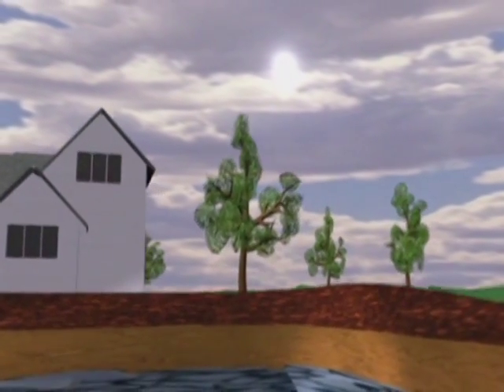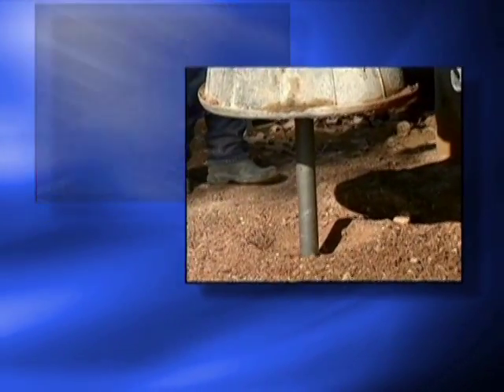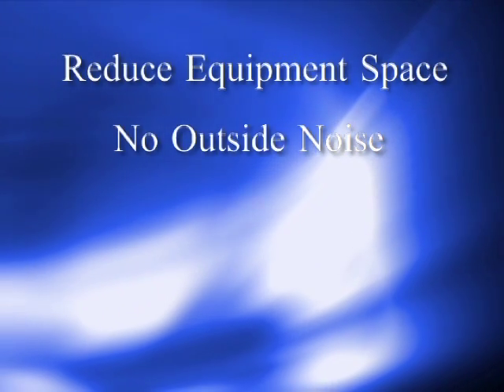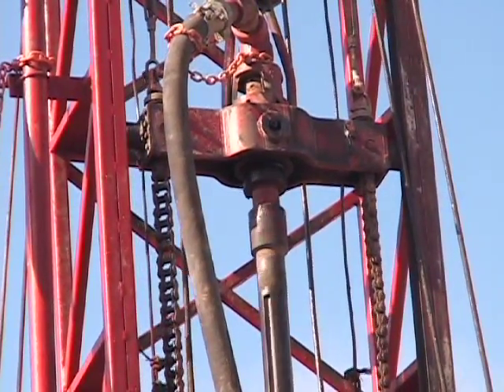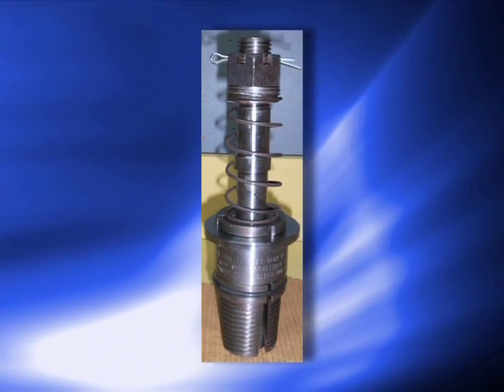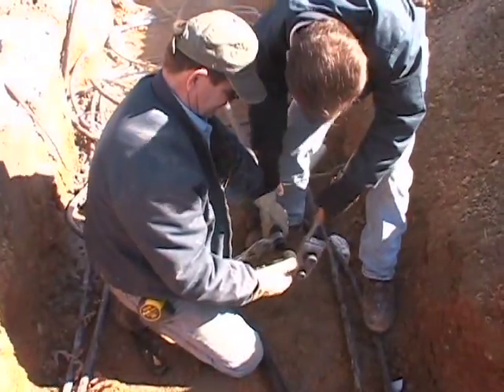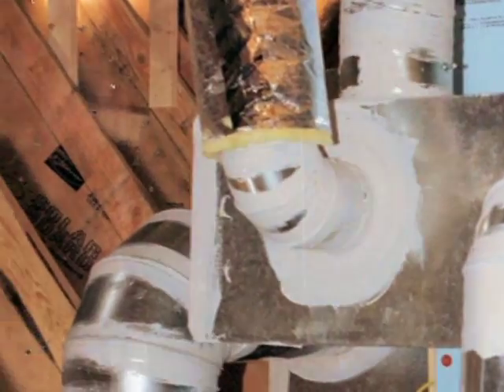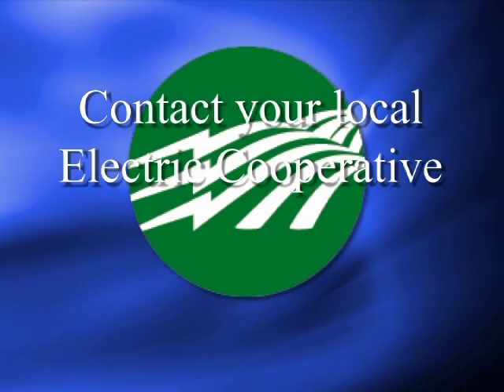geothermal-YouTube sharing.mov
Shows how geothermal heat pumps  are installed.